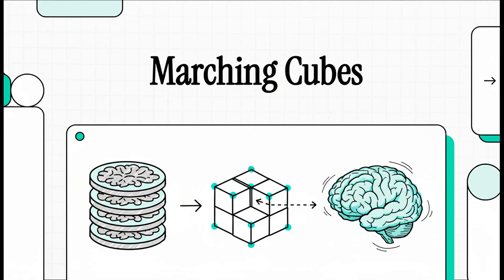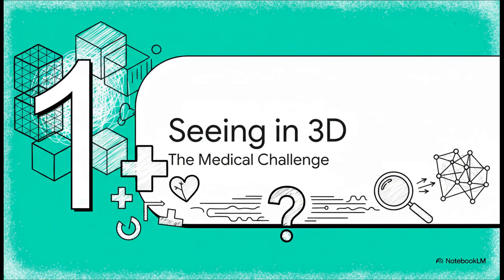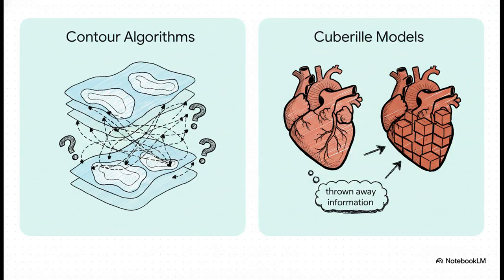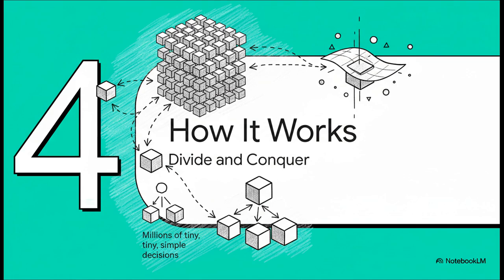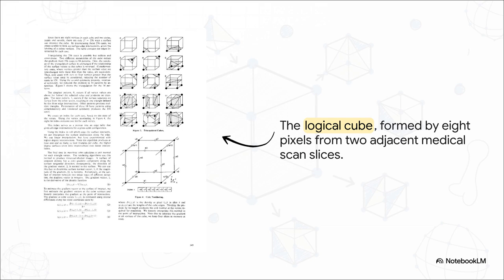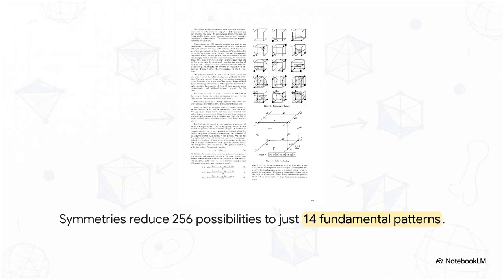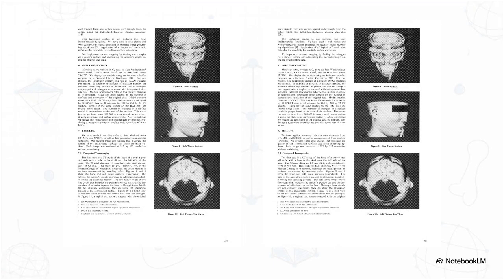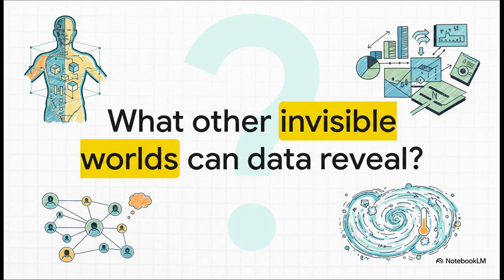How We Turn 2D Scans Into 3D Bodies (Marching Cubes)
How do doctors turn a stack of flat, 2D CT scans into a fully rotatable, high-resolution 3D model of your body?
In this video, we explore the "Marching Cubes" algorithm—the groundbreaking technique that solved the problem of visualizing medical data. We explain how this divide-and-conquer method analyzes logical cubes between data slices, applying a specific table of 256 topological patterns to build seamless triangle meshes. This is the math that allows clinicians to see inside the human body with unprecedented clarity.
In this video you will discover: 🧊 How "Marching Cubes" turns density values into 3D surfaces. 📐 The famous "Case Table" of 256 topological patterns. 💡 How normalized gradients are used to create realistic shading and smoothness. 🩻 Why this method beats older "voxel" or contouring techniques for medical diagnosis.
If you are interested in computer graphics, medical tech, or how 3D models are actually generated, this is essential viewing.